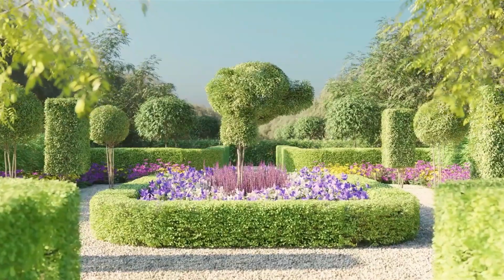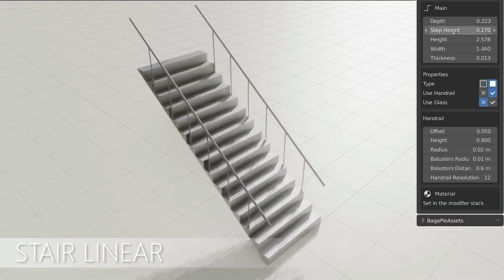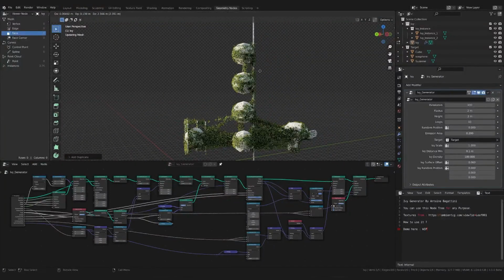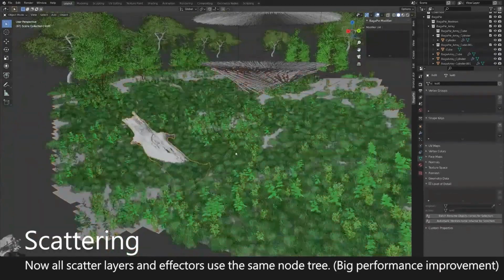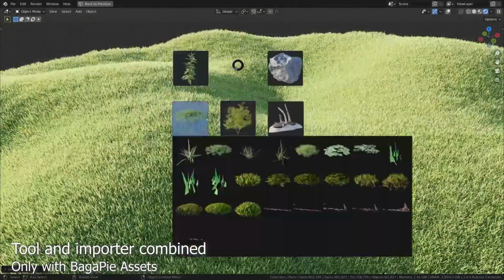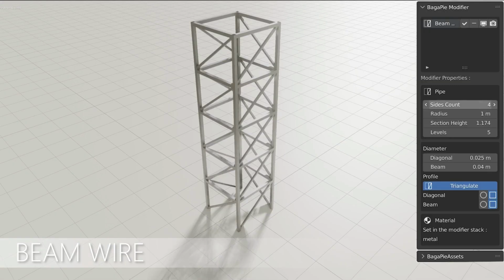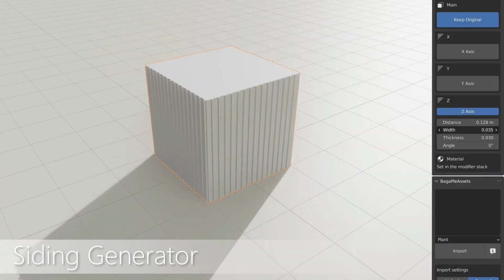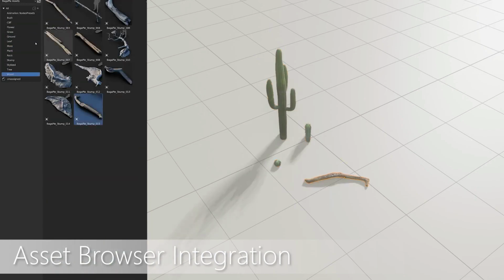Blender Addon for Environment and Architectural Design | BagaPie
The Course Blender Addon for Environment and Architectural Design BagaPie | bagapie this addon offers bagapie modifiers which is a free addon that includes Scattering Tools Parametric Architectural Presets, and more that we are going to talk about in a minute and BagaPie Assets that contains more than 400 environment and architectural assets

thumbnail credit: antoine bagattini